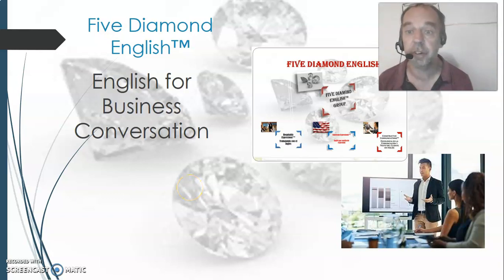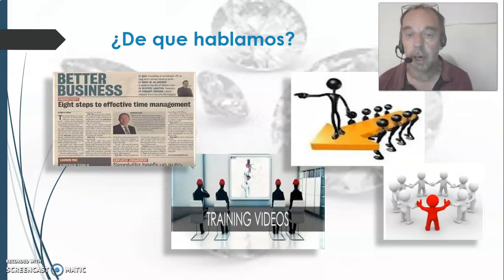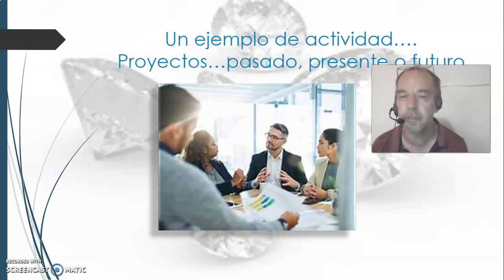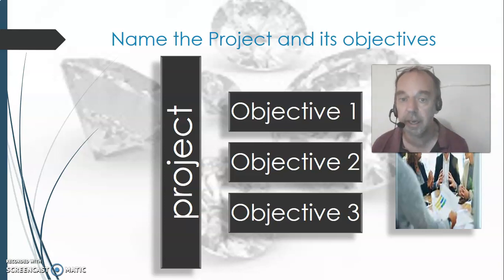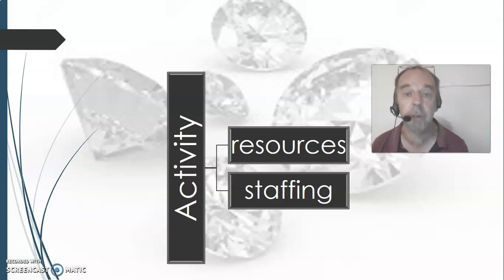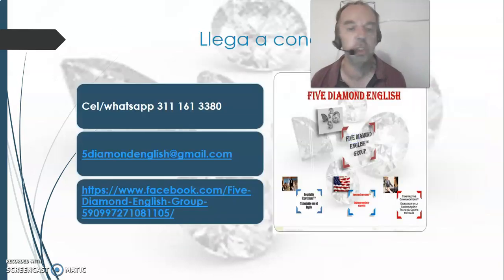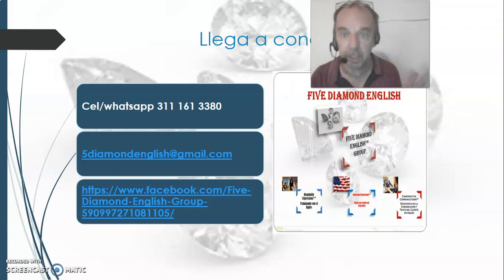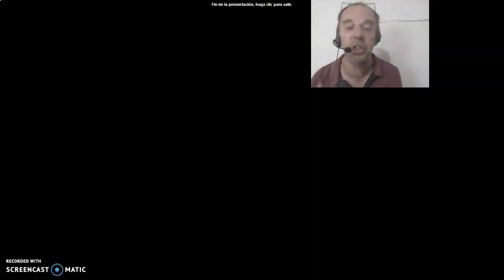Ingles para profesionales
Ingles avanzado para el profesional, empresario, gerente o estudante. Conversaciones sobre temas profesionales como trabajar "home office". Videos, publicaciones y repasos de expresiones claves en Ingles para esforzar la gramatica